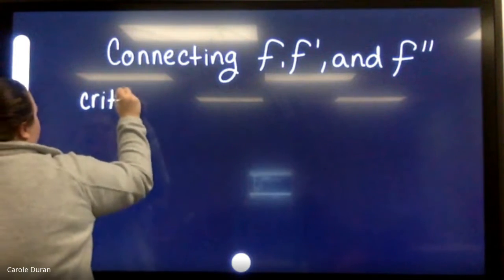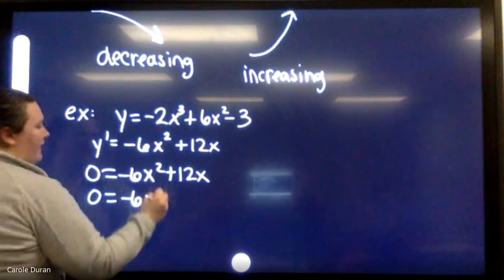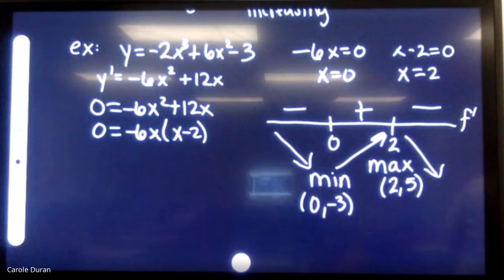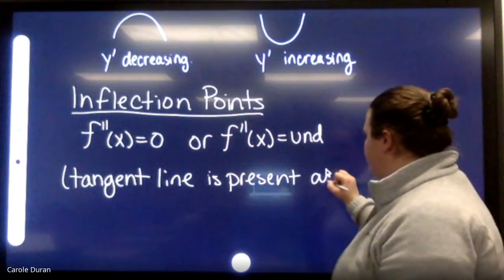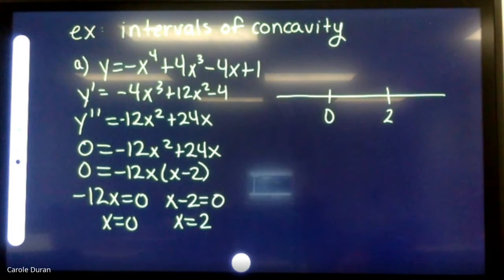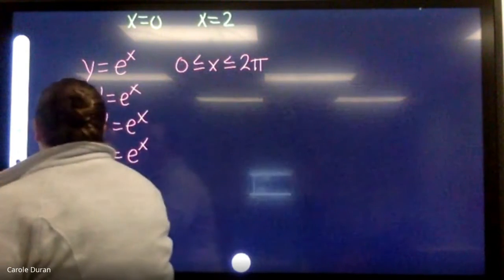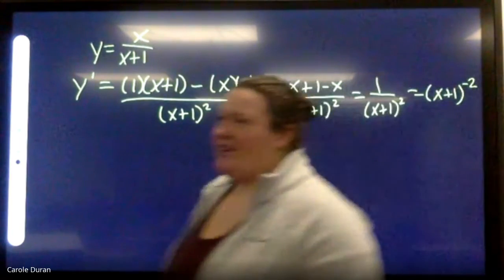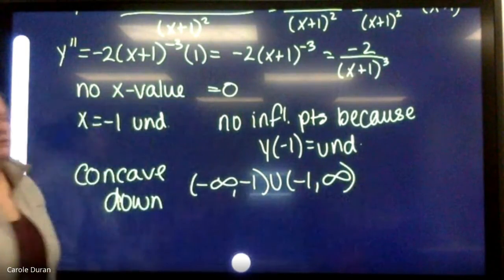Connecting f, f', f" Video Lesson